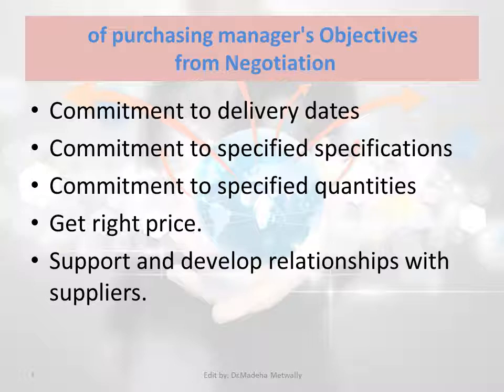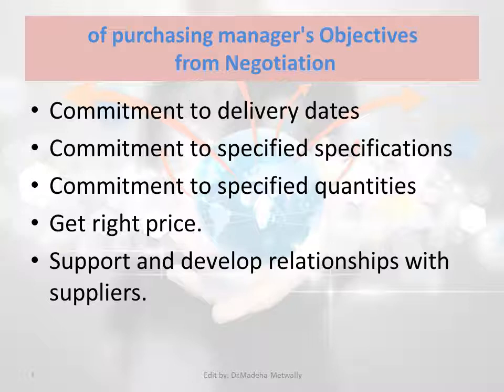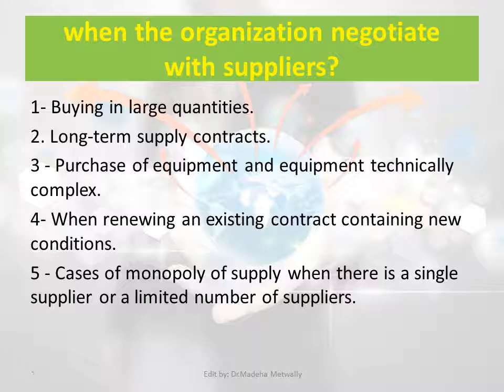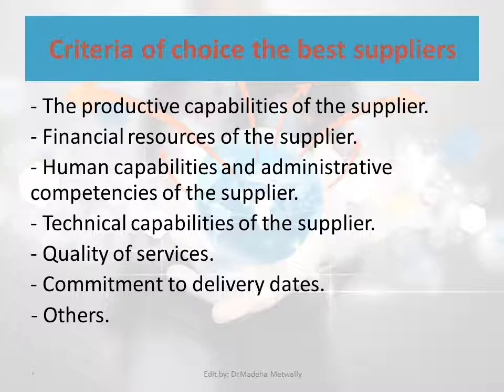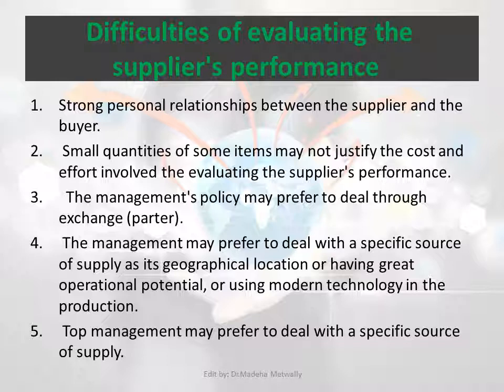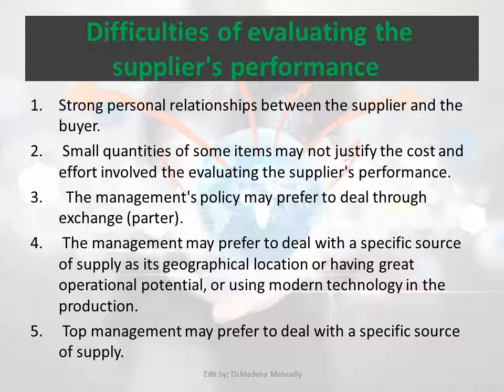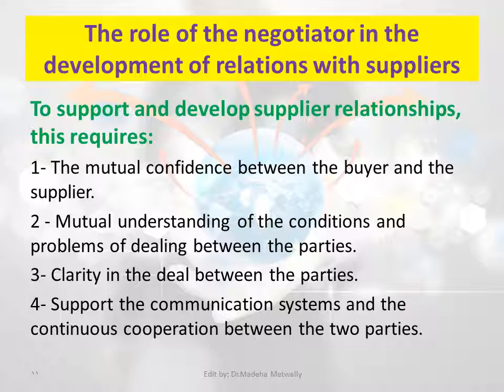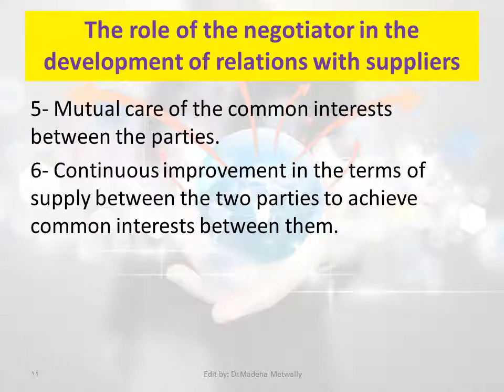MGT Lecture 9 Commercial Negotiation